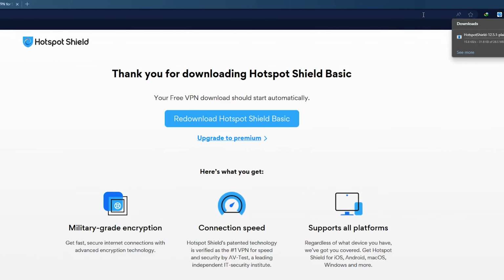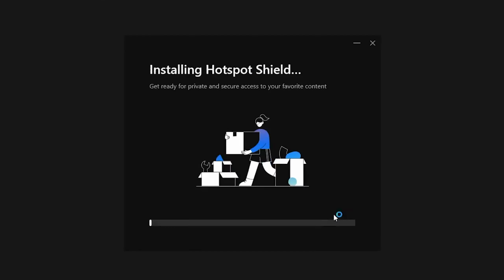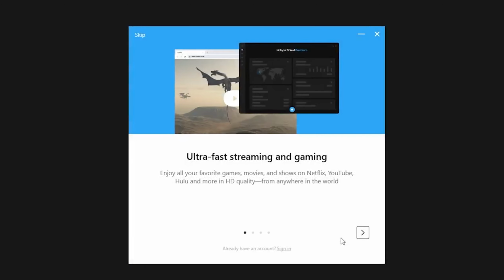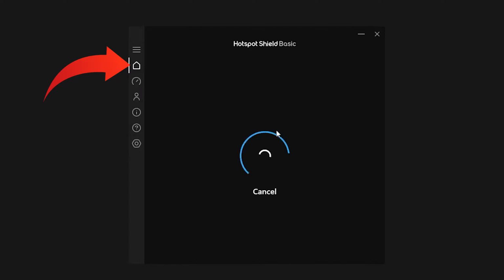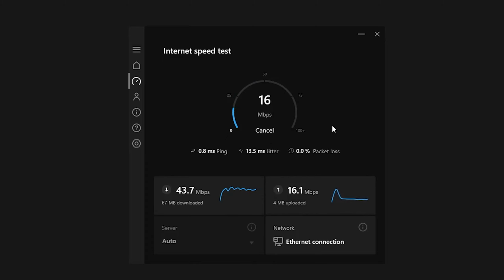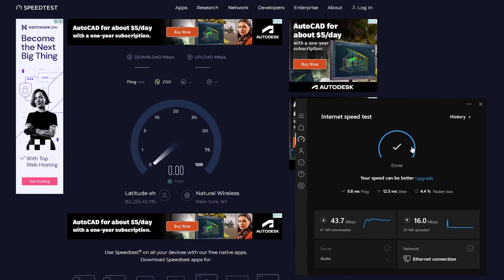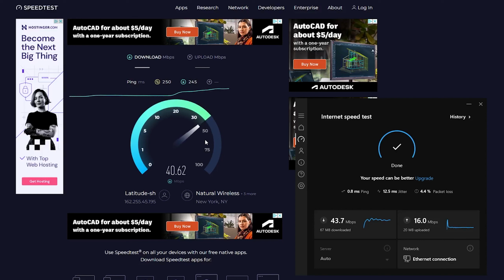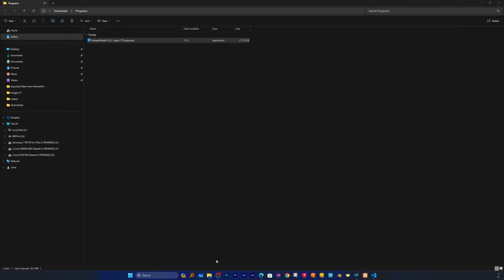How to Download and Install Hotspot Shield VPN For Windows 11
In this video, we'll walk you through the entire process, from downloading the software to ensuring it's properly set up on your computer. Whether you're looking to enhance your online privacy or access region-locked content, this tutorial has you covered!

📌Timestamps📌
0:00 - Overview of Hotspot Shield VPN
0:18 - Downloading & Installing the Hotspot Shield VPN Installer
1:14 - Launching Hotspot Shield VPN
2:15 - Speed test Comparison : VPN vs. Normal Speed Test Website
2:58 - Conclusion